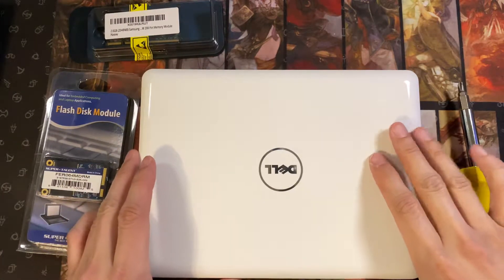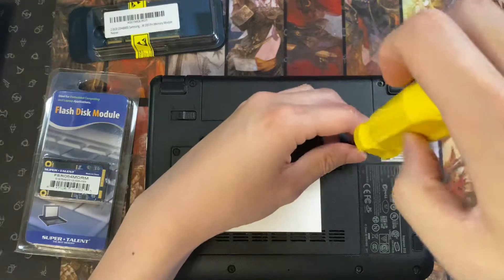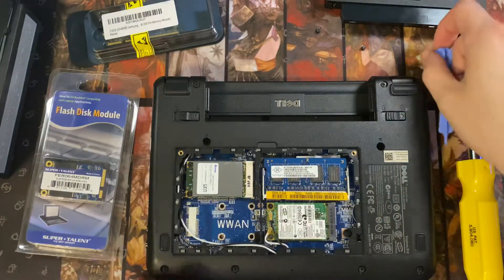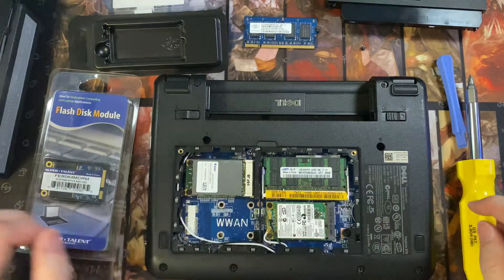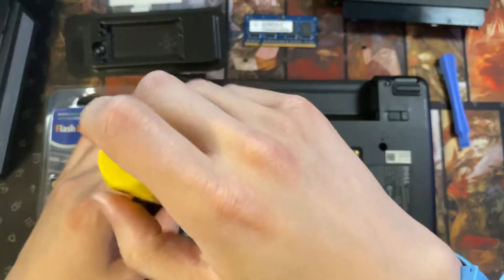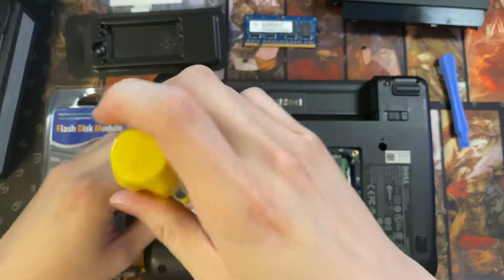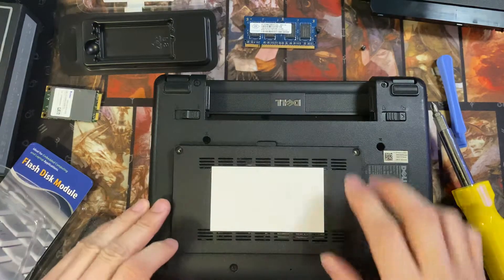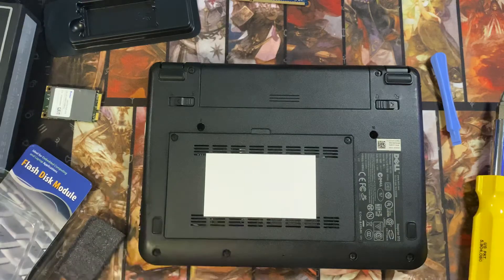Bringing Life Back to the Dell Mini 9 Part 1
I had a nice old Dell Mini 9 (Inspiron 910) that I found in the closet while cleaning and decided to boot it up. To my dismay it was running Windows XP and pretty slowly. I was about to e-waste this old netbook but decided to give it one more chance at glory for my daughter to use.

In this video I decided to show how I upgraded the RAM and SSD at an attempt to install Windows 10. The netbook was utilizing a 16GB drive as well as 1GB of RAM.

I used the following parts for the Dell Mini 9 in the video:
64GB SuperTalent IDE Half Mini 2 PCIe SSD for Dell Inspiron Mini 9 (117/72MB read/write)
2.0GB (2048MB) Samsung Original PC2-6400 DDR2 800MHz SO-DIMM 200 Pin Memory Module